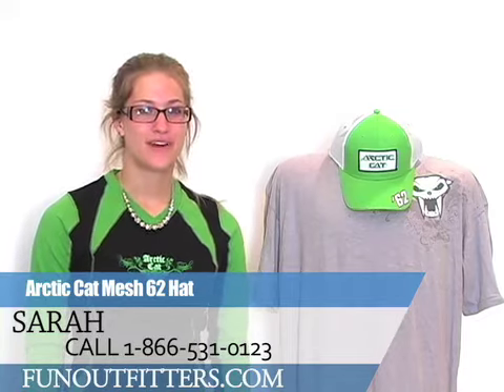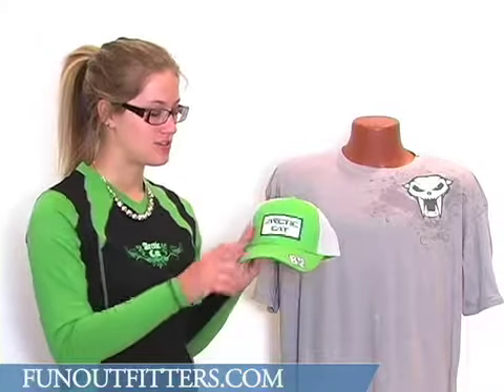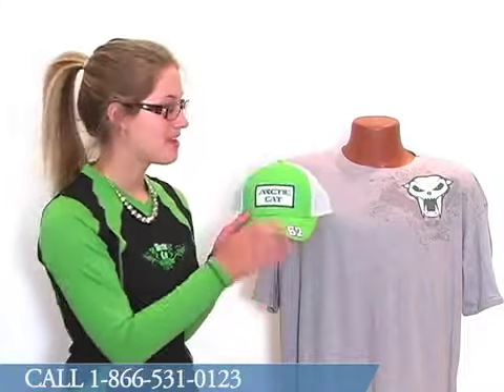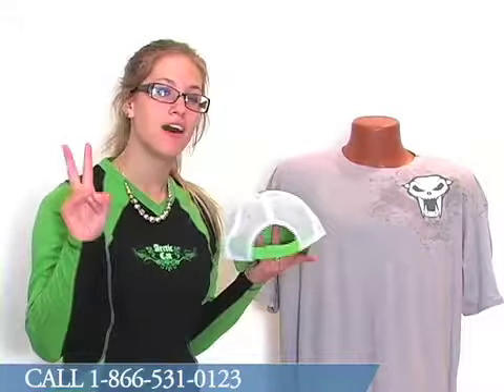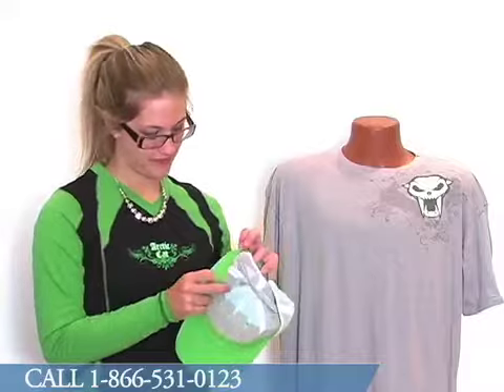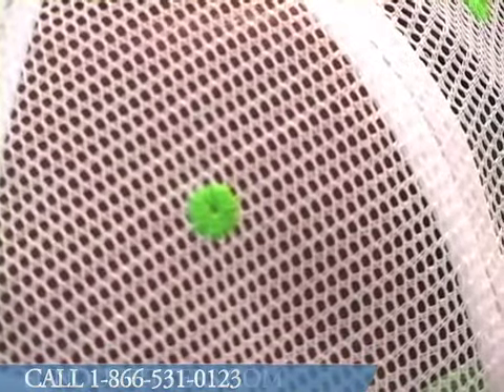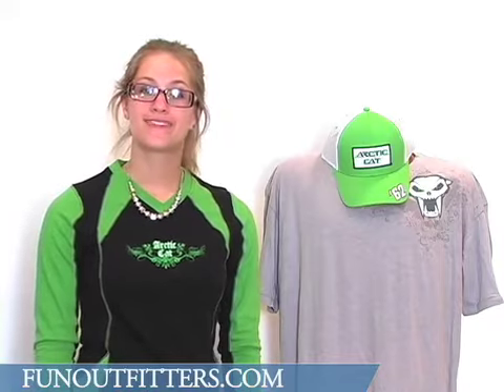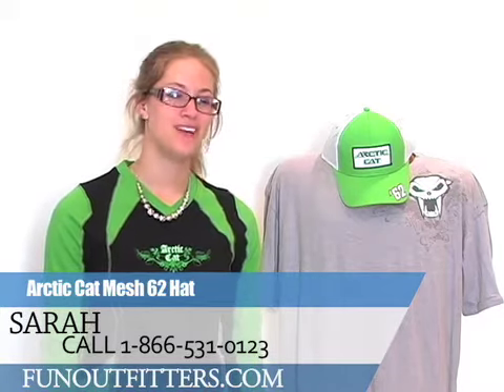Arcitc Cat Mesh 62 Hat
A look at Mesh 62 Hat from Arcitc Cat. This Arctic Cat green hat has more of a trucker hat style will an embroidered Arcitc Cat Patch on the front and full white mesh in the back to keep your head cool! FunOutfitters . com. FunOutfitters . com is the online store of McLaughlin's RV & Marine located in Fargo, ND and Detroit Lakes, MN. McLaughlin's and FunOutfitters . com is a large dealership in a unique position to help you enjoy the outdoors with new and used ATV's, Snowmobiles, Boats and RV's. The staff at McLaughlin's and FunOutfitters . com is also well prepared to assist you in finding the perfect parts and accessories. FunOutfitters . com which now has Arctic Cat parts online